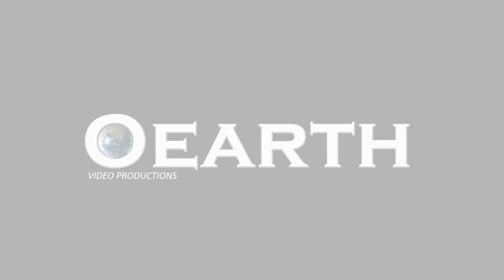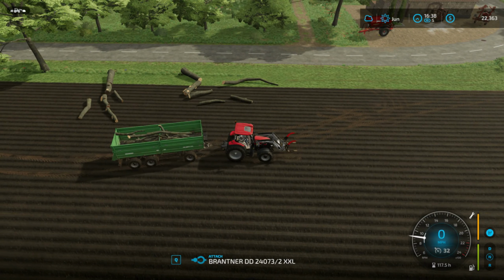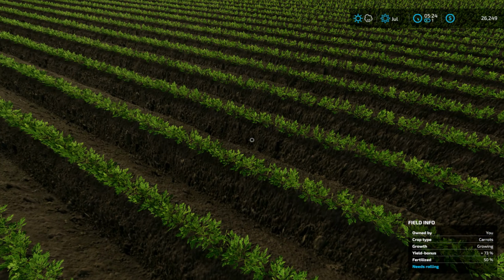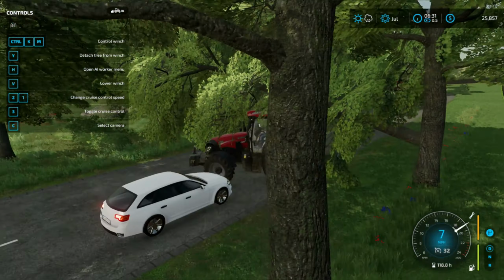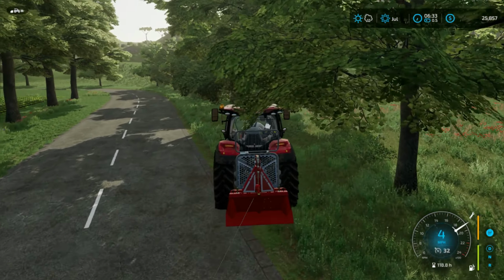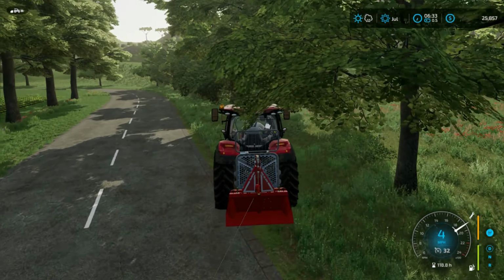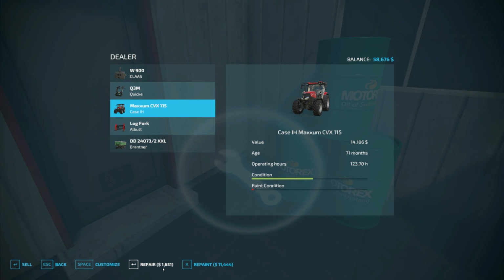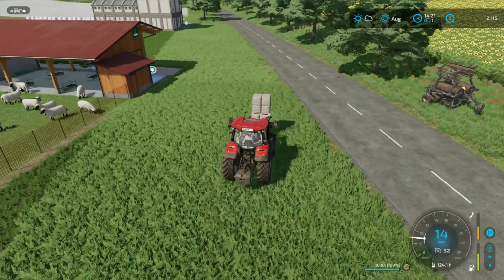Farming Simulator 22 - EP13 - Fabric from Trees! | Hard Mode | Let's Play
In this Farming Simulator episode we build a spinnery to turn our sheep wool into fabric, but it takes all the trees on the farm to get that fabric production!  Watch as we struggle to make our Farming Simulator goals with time running out before the next big update of Farming Simulator 25.

Hardware:
Case: Corsair 4000D
CPU: Intel i7 12700K @ 3.61 GHz, 12 Cores
RAM: 32 GB Corsair Vengeance @ 4800 Mhz
Graphics: NVIDIA GeForce GTX 3070Ti, 8GB RAM
Mic: Shure SM58
Pre-Amp/Mixer: M-Audio, M-Track